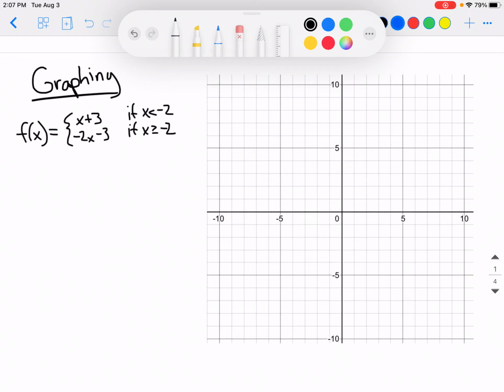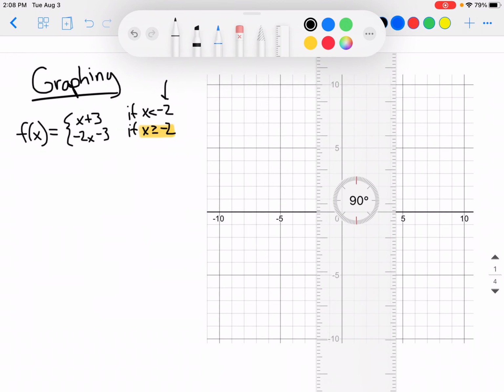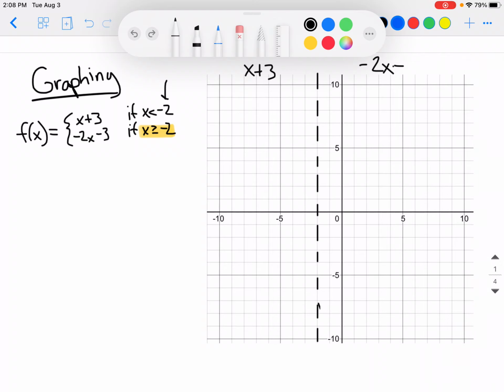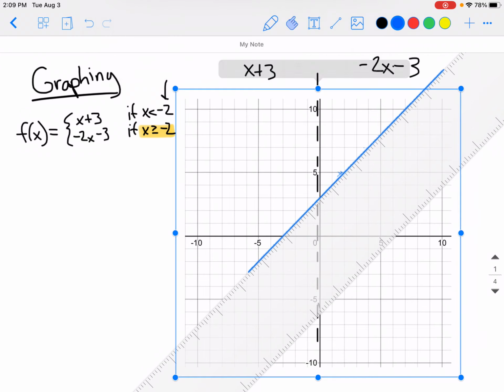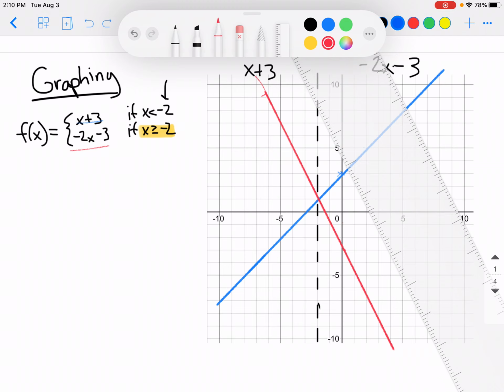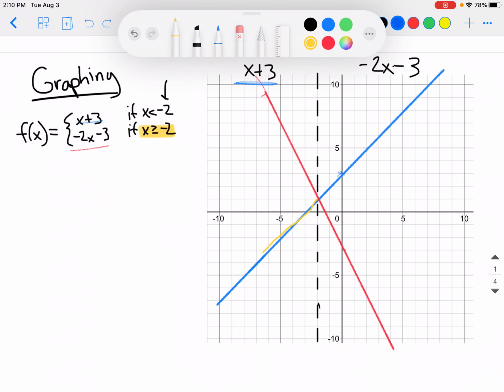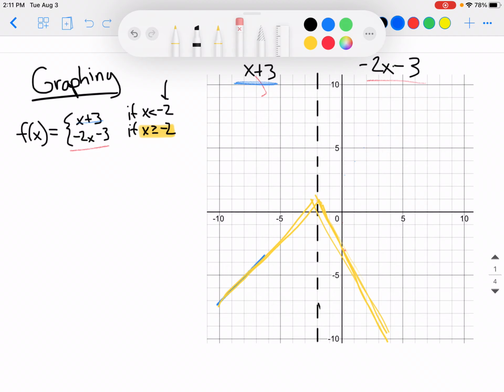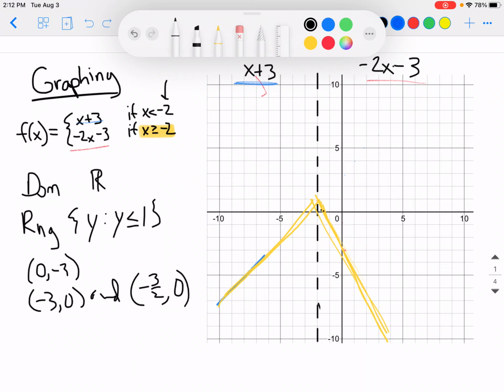Graphing piecewise functions 1